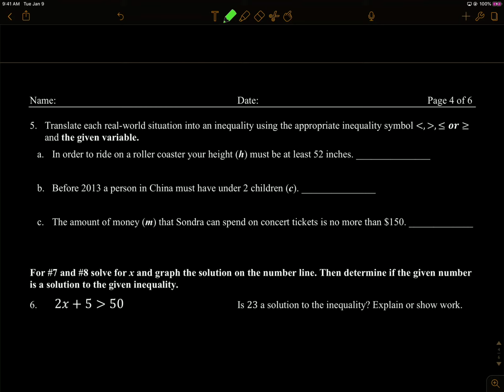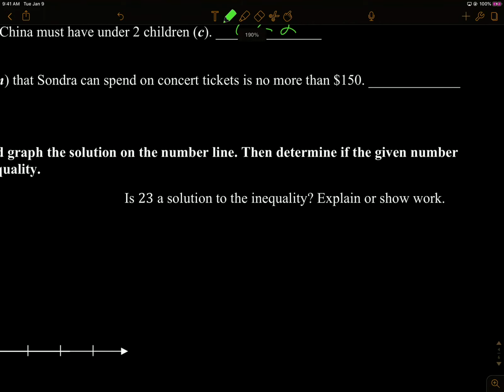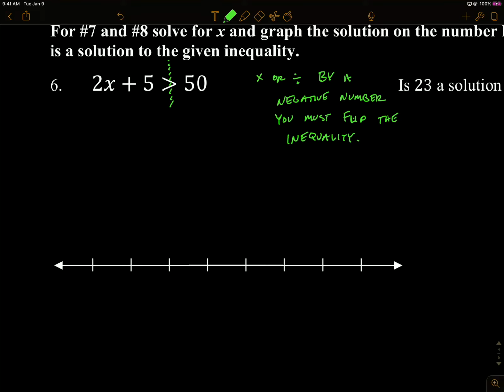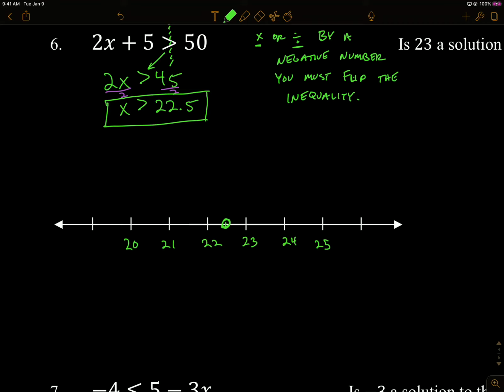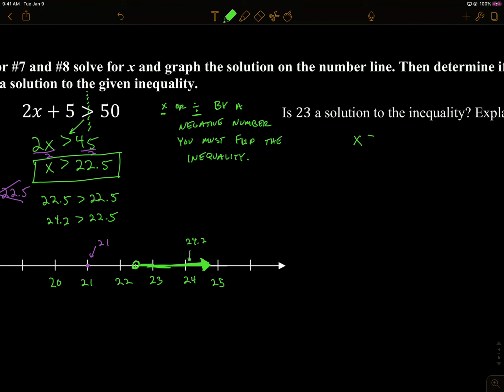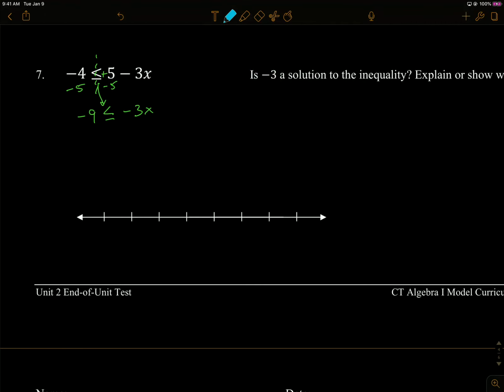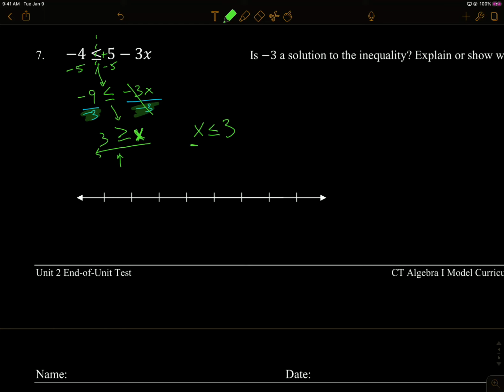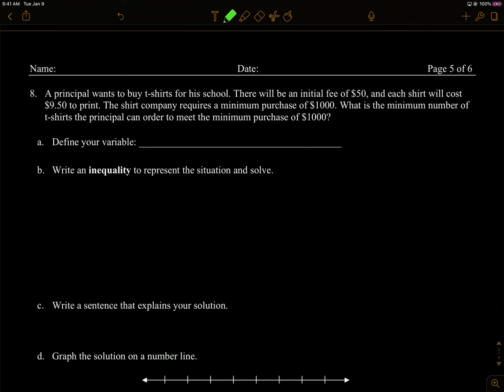Solving Inequalities Unit 2 Review